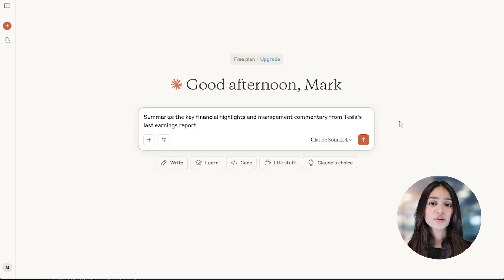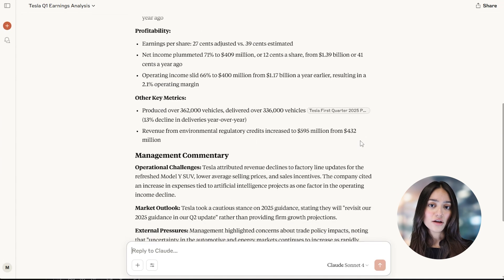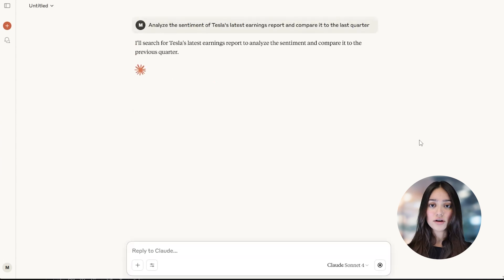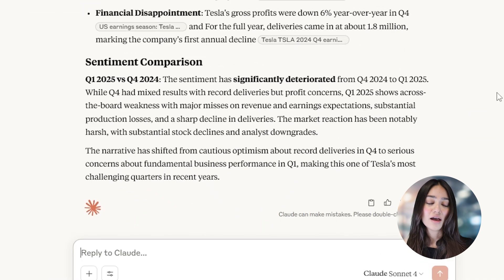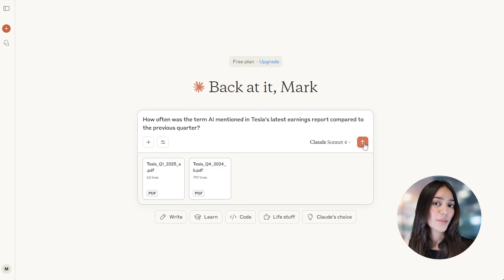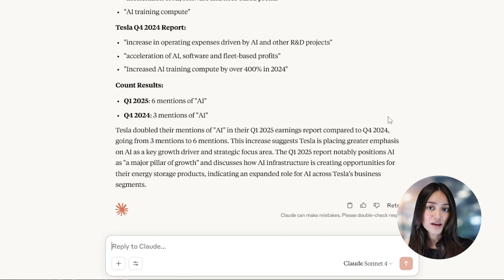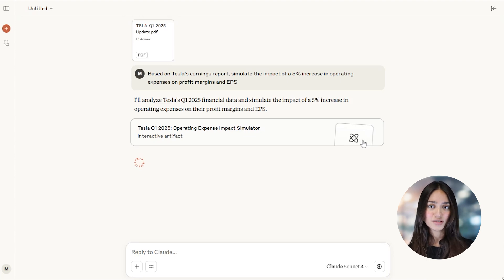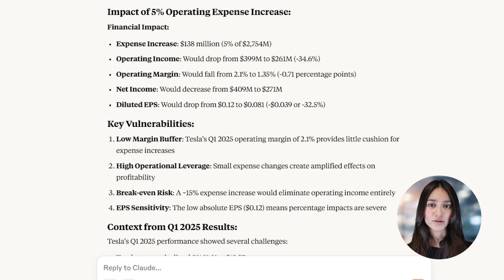How to analyze earnings reports instantly using Claude AI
Blue-chip earnings reports are full of insights—but reading through them takes time. In this video, we show how Claude AI can help you instantly summarize financials, detect sentiment shifts, track key themes like AI or sustainability, and even run scenario analysis. Whether you're monitoring Tesla or any major stock, this tool gives you fast, actionable insights—without reading dozens of pages.